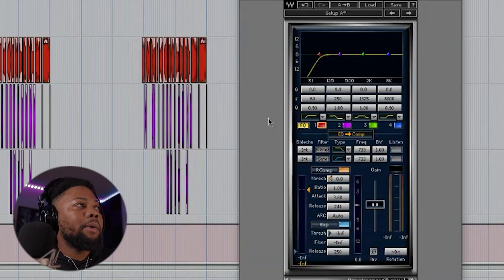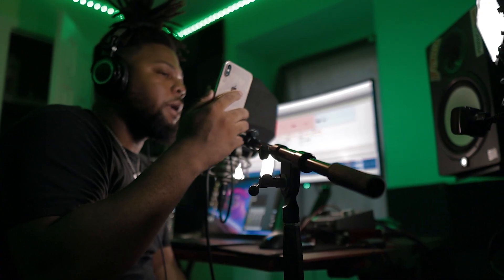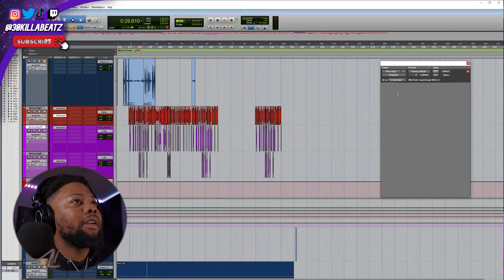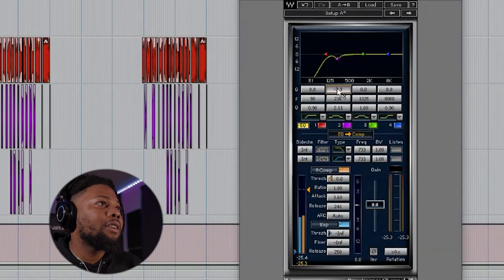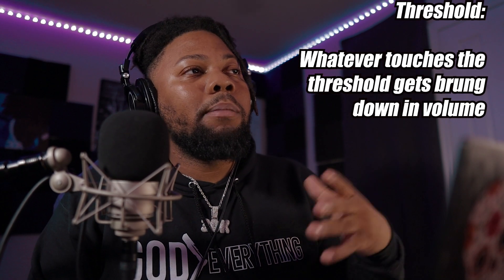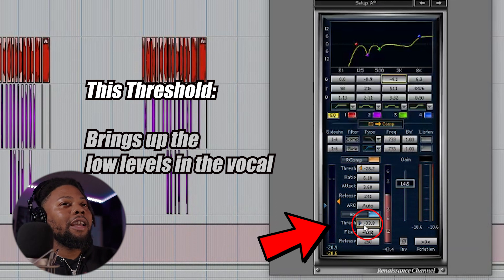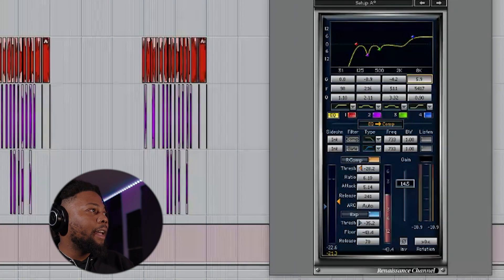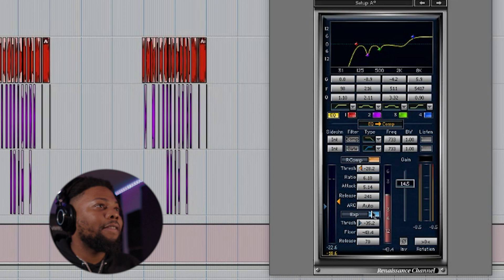Mixing Rap Vocals using 1 PLUGIN ! | Pro Tools Tutorial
In this video, I mix rap vocals using 1 plugin in Pro Tools. When mixing rap vocals back then they didn't have ProTools they had hardware and everything you did was permanent. So I wanted to understand how it was like to during those times without using a bunch of plugins and without avid pro tools. I'm going to show you how to use pro tools in an easily understandable way using the BEST PLUGINS. Regardless if you have Pro Tools first or pro tools 2021 or any DAW you should be able to follow along. Regardless if your just recording in pro tools for music production or editing, this Pro Tools tutorial should help you!

30KillaBeatz Background